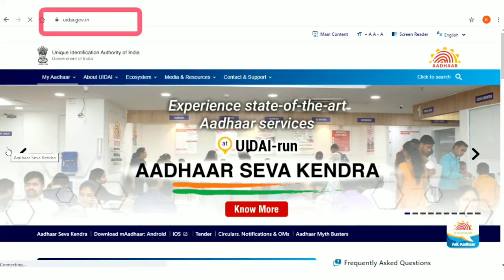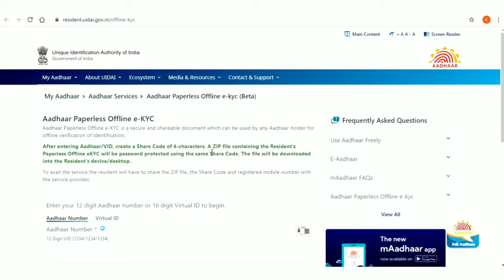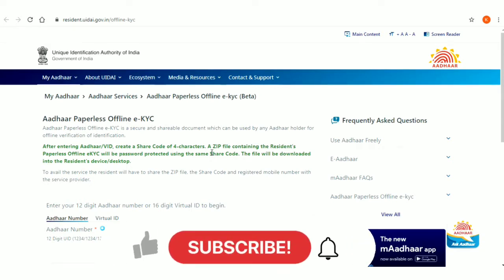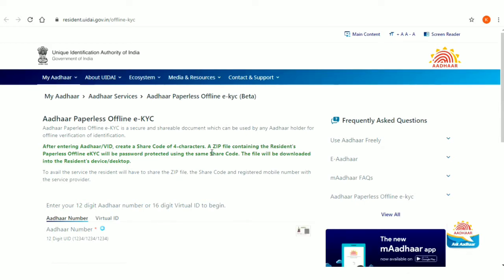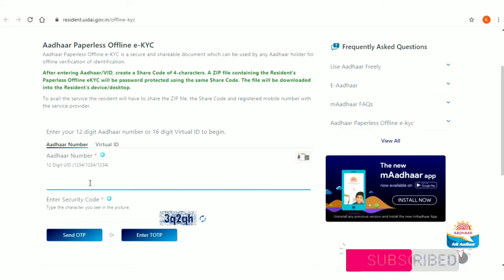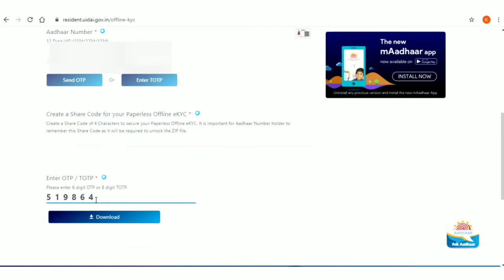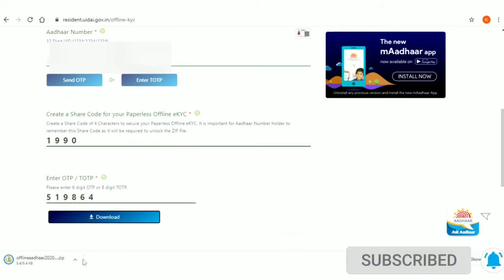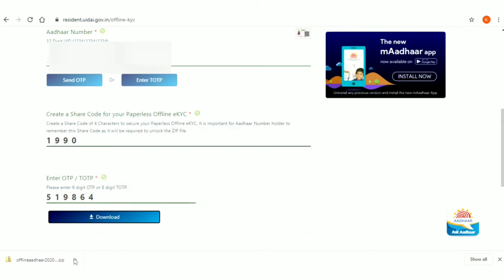Aadhaar paperless offline e-kyc without mobile number through UIDAI Portal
in this way you can do offline E-Kyc verification for any Aadhaar Services.

Aadhaar Card is mandatory for all kind of services, in order to verify your Aadhaar Identity, Service provide request to do the KYC verification for your aadhaar and this verification can be done either providing your Aadhaar Number or Virtual ID and if you don't want to expose your aadhaar details you can avail the E-adhaar Offline Verification. for this Services you do not require Aadhaar number instead you need to provide

- Aadhaar ZIp File
- Share Code
- Registered Mobile

We have explained in this video to generate the above details through UIDAI Webportal (UIDAI.GOV.IN).

 👁️ Watch the video and get amazed by the incredible features released by UIDAI.

Copyright Policy :
All the contents are defined under YouTube Copyright & Fair Policies. We own the full rights on the Content, Voices used in our videos.

Stay with us and up-skill yourself